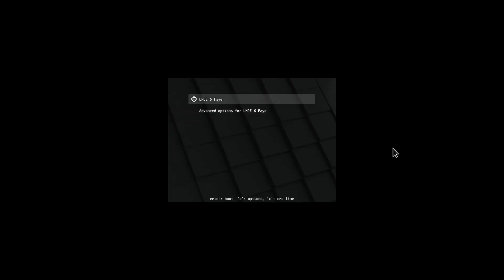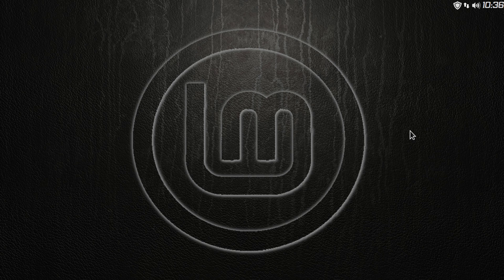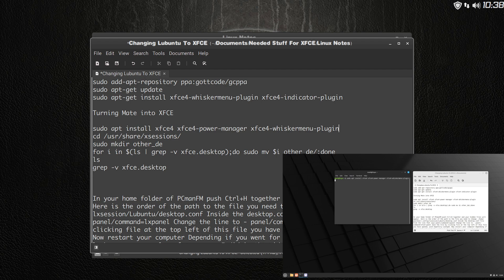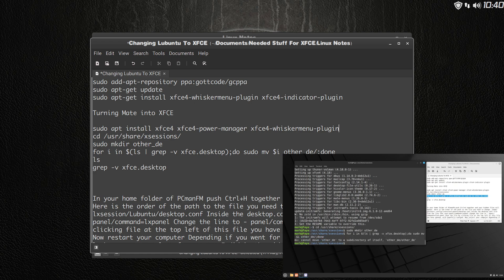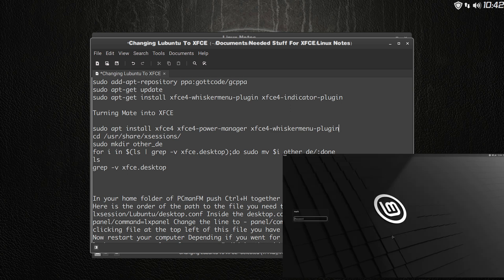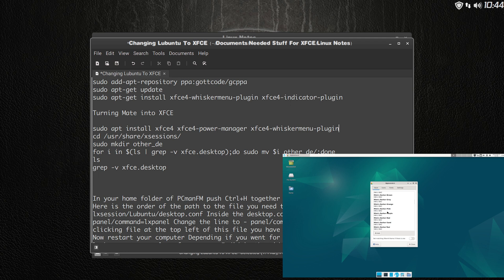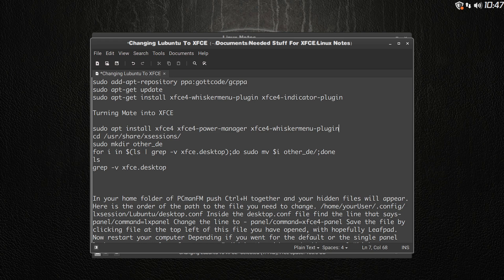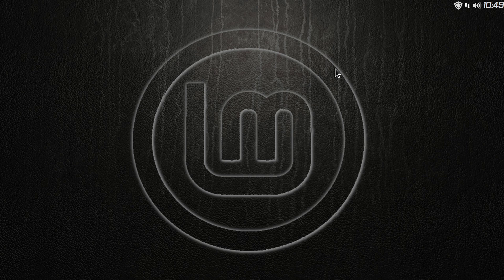Hiding LMDE 6 Faye Cinnamon To Use Xfce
Now that LMDE 6 is out as Beta, been anxious to use Linux Mint Xfce in Debian 12 for ages. I have a script to do just that. It hides Cinnamon away altogether, so just boots into Xfce. Instructions are below and in this video, using Video inside a video technique.

sudo apt install xfce4 xfce4-power-manager xfce4-whiskermenu-plugin
cd /usr/share/xsessions/
sudo mkdir other_de
for i in $(ls | grep -v xfce.desktop);do sudo mv $i other_de/;done
It Errors out but don't worry about it.
ls             :which lists what is available in xsessions directory letter L not i in ls
grep -v xfce.desktop This command tells xsessions to boot Xfce.
Once cursor stops flashing, push Ctrl+C together, to go back to normal Terminal view.
Then reboot, using sudo reboot